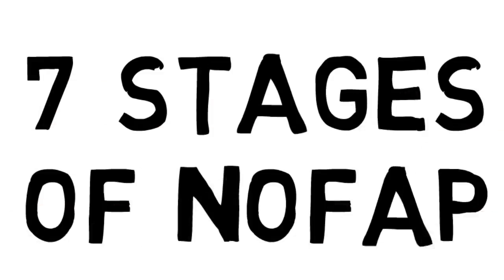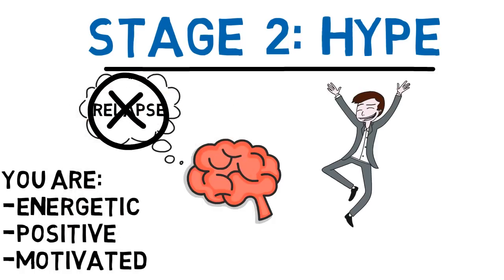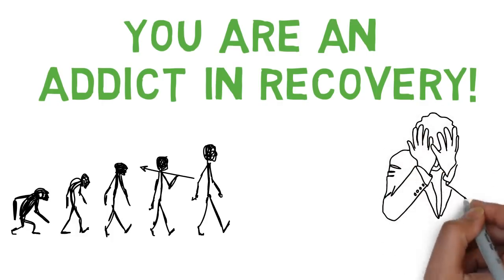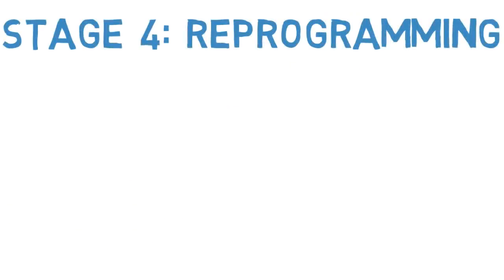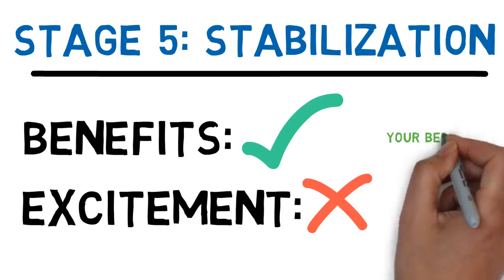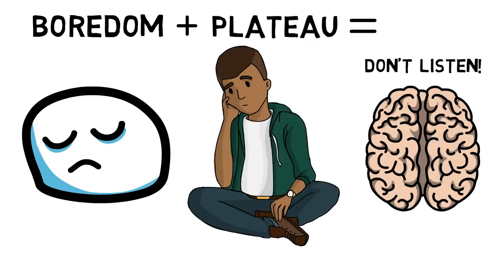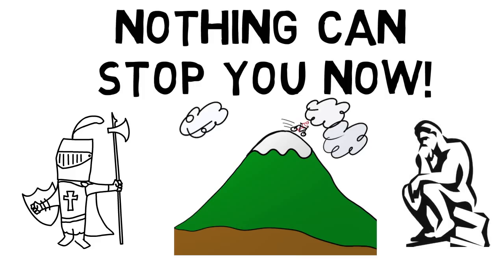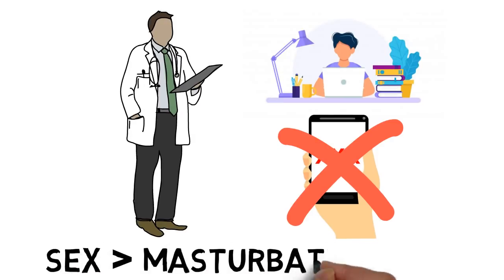YOUR NO FAP JOURNEY - The 7 Stages Of No Fap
The 7 stages of your NoFap Journey are covered in this video. You will face many challenges, you will have temptations, but if you are one of the few willing to put in the work and persevere; your life will get better than you could have ever expected. Good luck my brothers.

Questions? Need Advice? Just Need Someone To Talk To?

TIMESTAMPS:

STAGE 1: 0:05
STAGE 2: 0:30
STAGE 3: 1:08
STAGE 4: 3:02
STAGE 5: 3:48
STAGE 6: 5:21
STAGE 7: 6:18